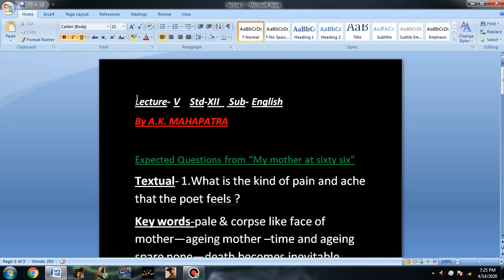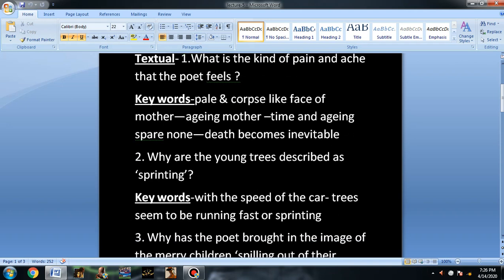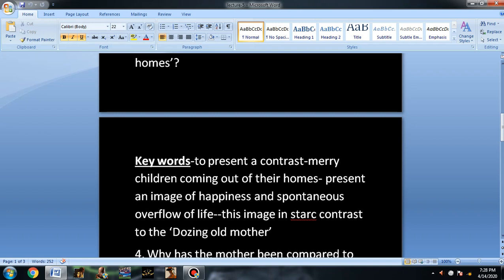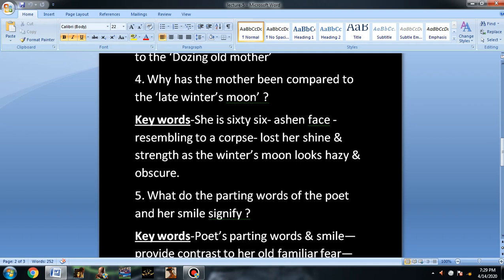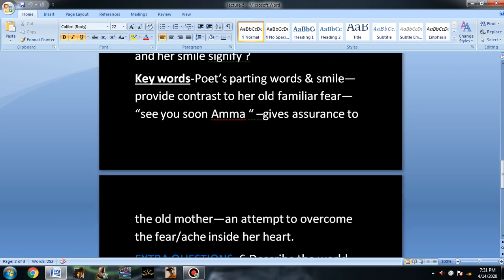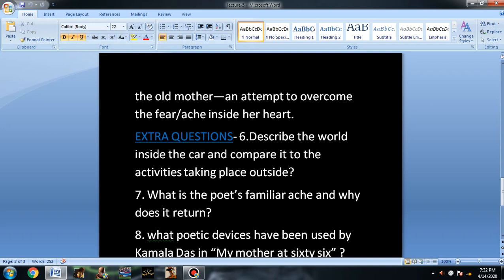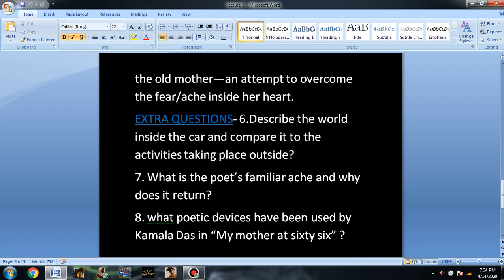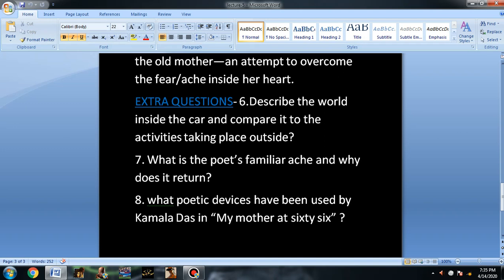STD-XII SUB-ENGLISH LECTURE-5 CHAPTER- MY MOTHER AT SIXTY SIX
By A K Mahapatra